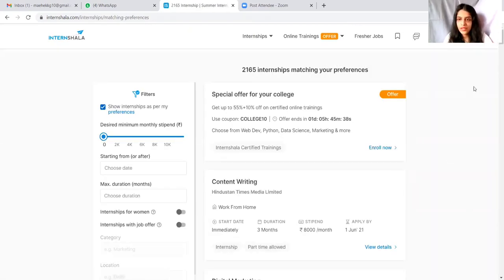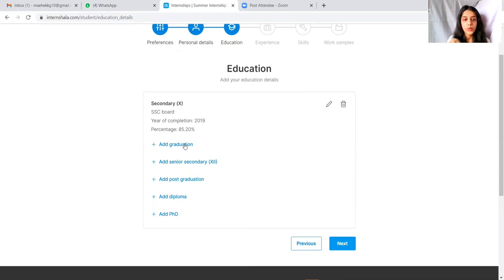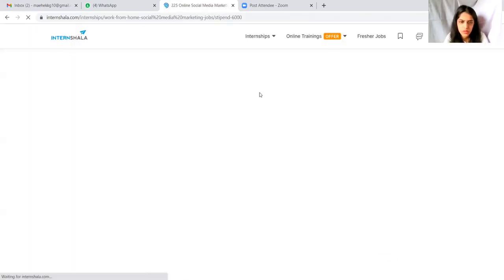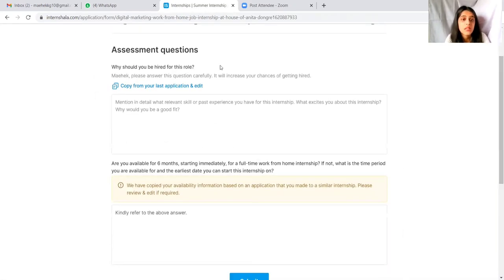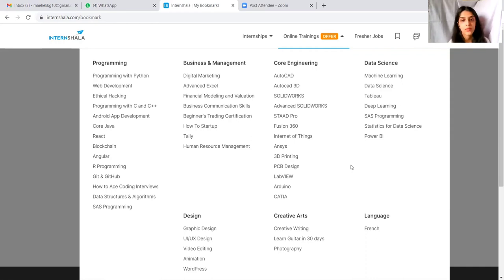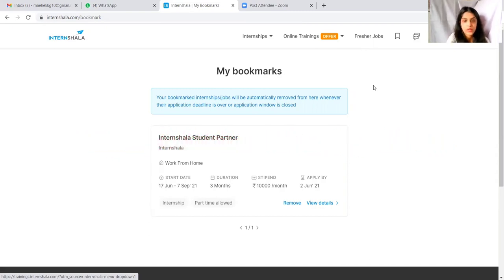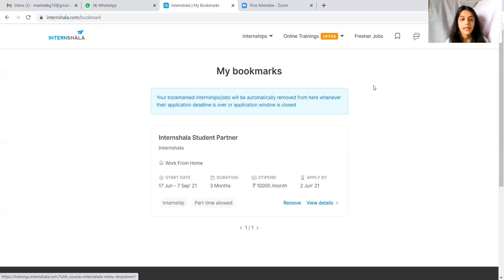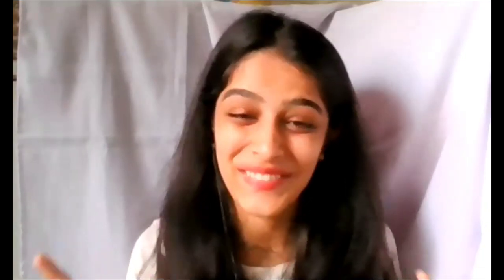HOW CAN YOU EARN SO MUCH EVERY MONTH?? Internshala Tutorial | Maehekk Gangwaanii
Hiiii,

Sit back and enjoy this video.

Please tell me how. any times have I said 'ok' in this video 🙄

Please please drop in your doubts and questions in the comments below.

Please do not use any content or photos without permission.